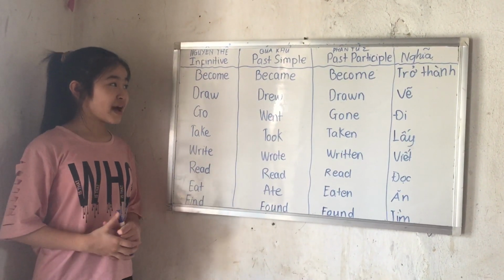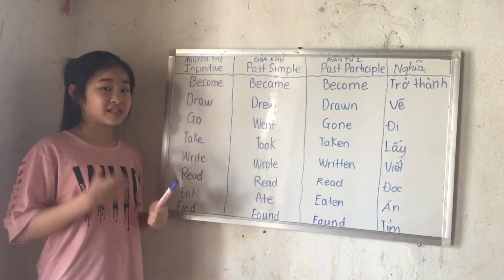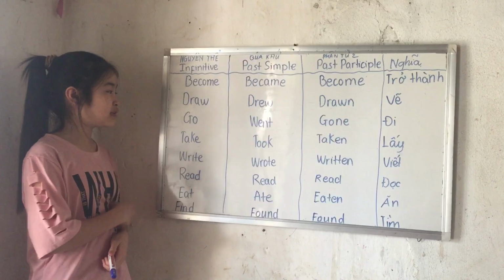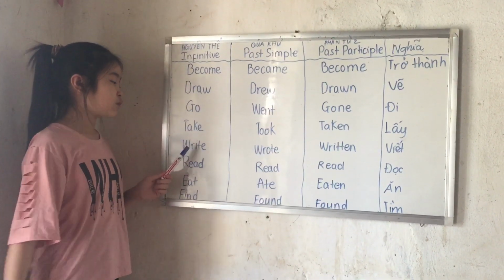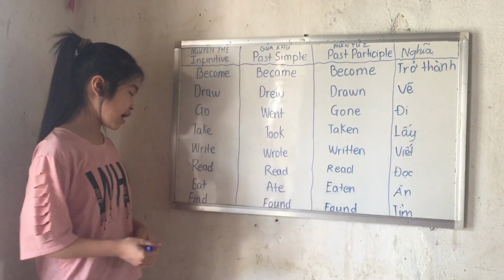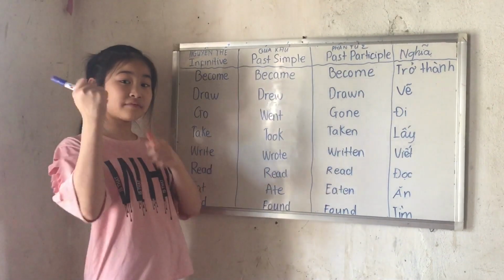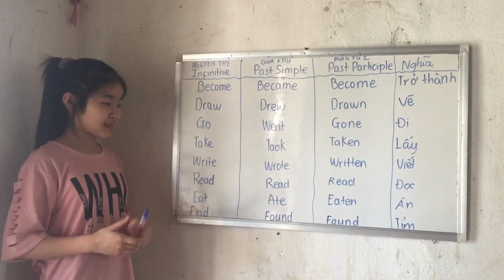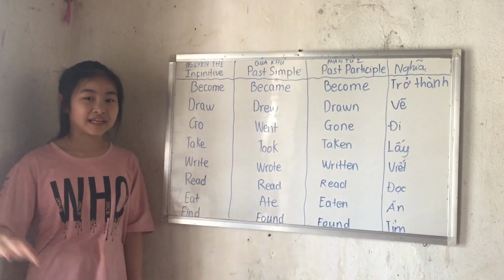Động từ nguyên thể, quá khứ, Phân từ II.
Phạm Hương Mai.